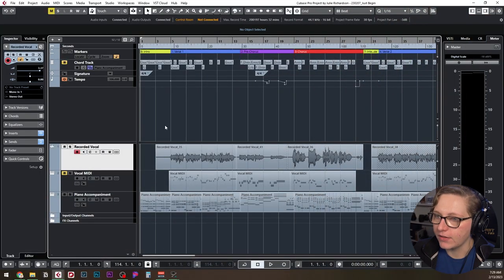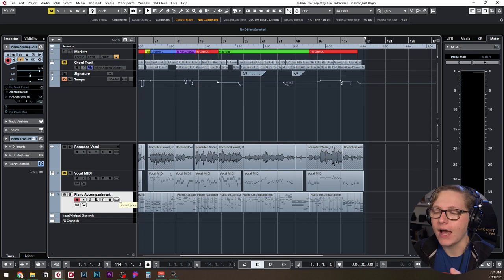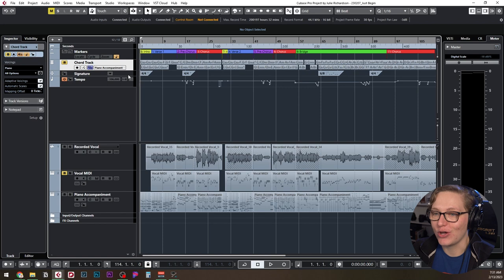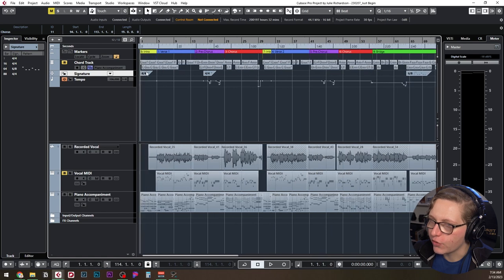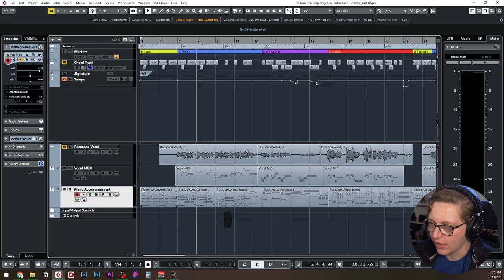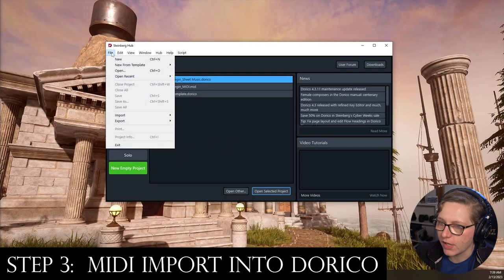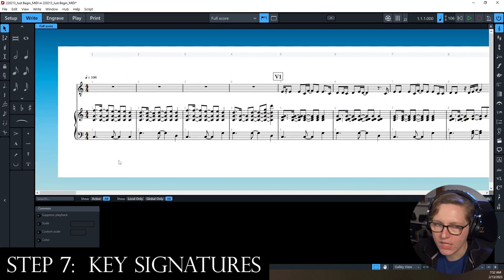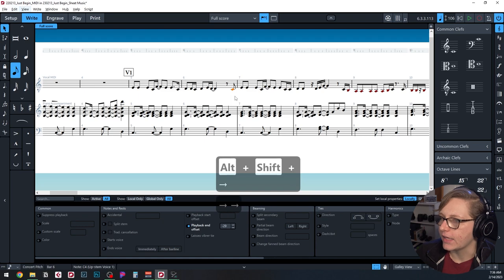Creating Sheet Music from a DAW project - Cubase to Dorico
I'm taking you behind the scenes as I export MIDI from Cubase and import it into Dorico to generate sheet music.

In this video, I'm using Cubase Pro 10 and Dorico Pro 3.5.

0:00 Intro
0:43 Cubase Project Overview
2:19 Step 1:  Cubase Project Cleanup
3:52 Step 2:  MIDI Export from Cubase
4:48 Step 3:  MIDI Import into Dorico
6:24 Step 4:  Check Instruments and Rename
7:27 Step 5: Markers
8:55 Step 6: Time Signatures
9:24 Step 7: Key Signatures
9:44 Step 8: Note Cleanup
14:29 Step 9: Add Lyrics
16:28 Step 10: Tempo Markings
18:10 Step 11: Formatting